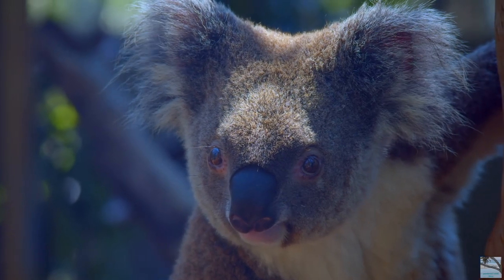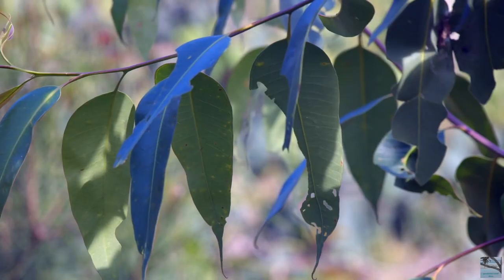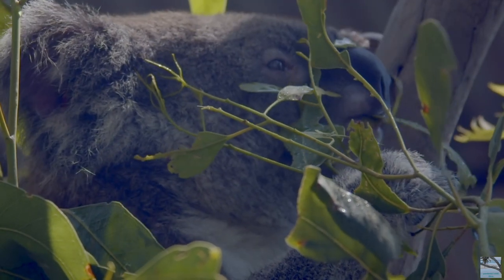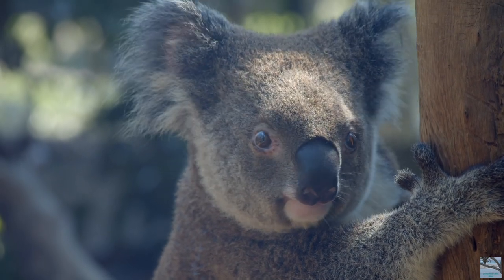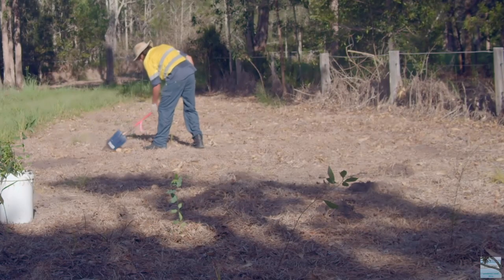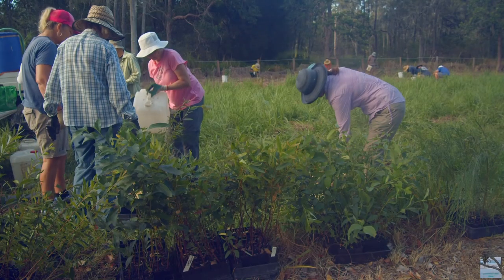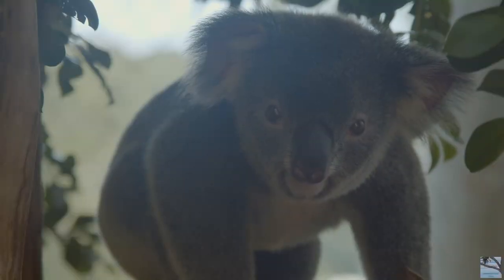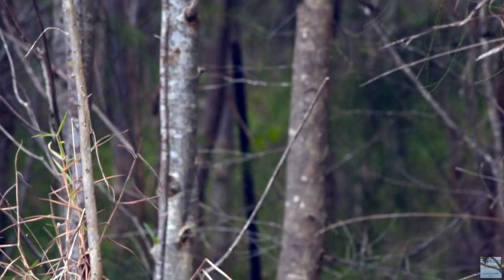more trees please - extending and connecting koala habitat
Click "See More" for the links to see the newspaper articles and another research paper to learn more.
In the district where this tree planting was filmed Koala preferred food trees are Swamp Mahogany, Forest Red Gum, Tallowwood and Small Fruit Grey Gum. However, Koala preferred food trees tend to vary from district to district.